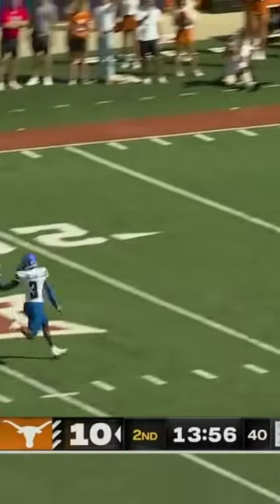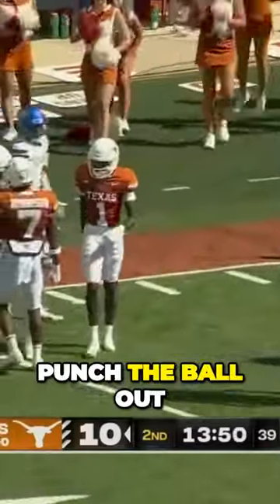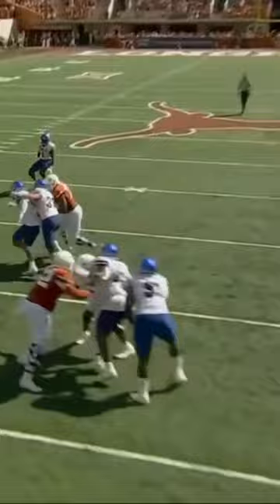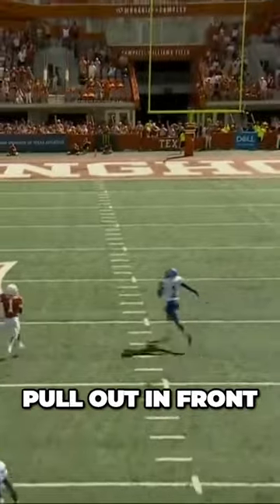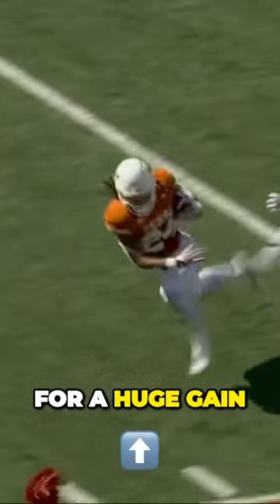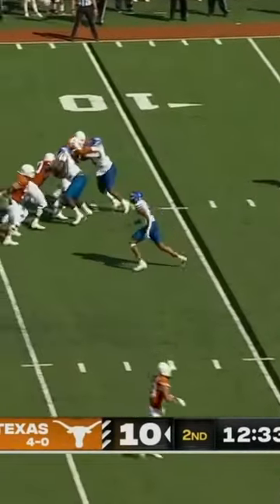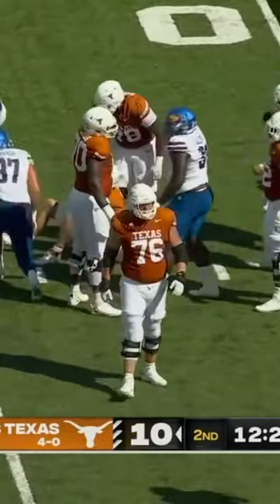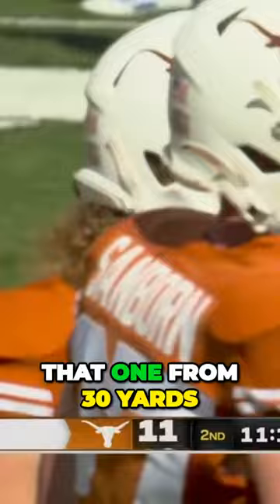Explosive Texas Longhorns Run and Goal-line Stand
In this short video, we watch the Texas Longhorns run an explosive play and hold on to win the game in overtime!

This short video shows the excitement and intensity of college football, and especially the Texas Longhorns. watch as they run an explosive play and keep the ball on the goal line for an overtime victory!